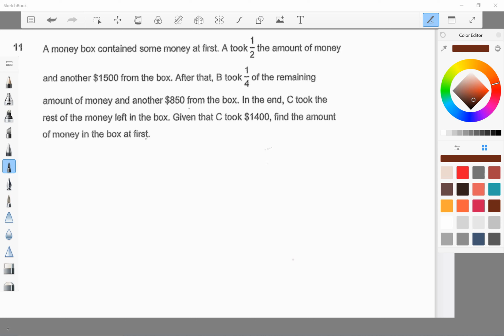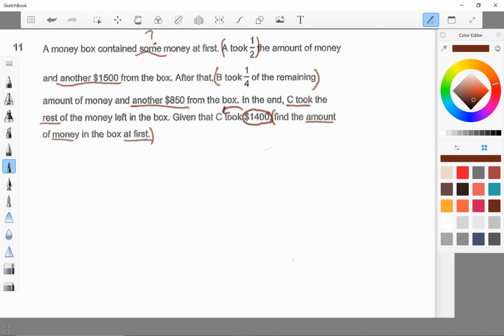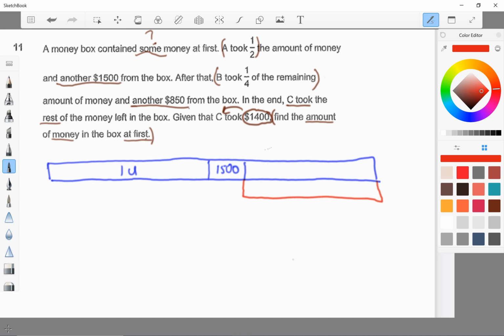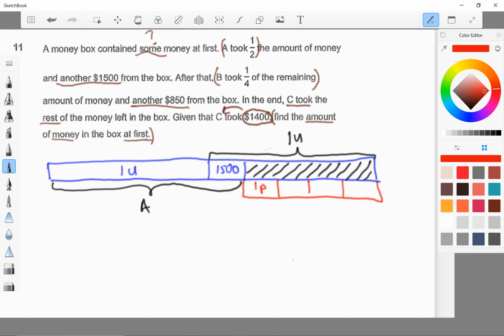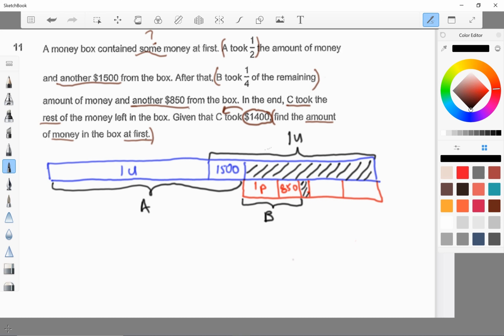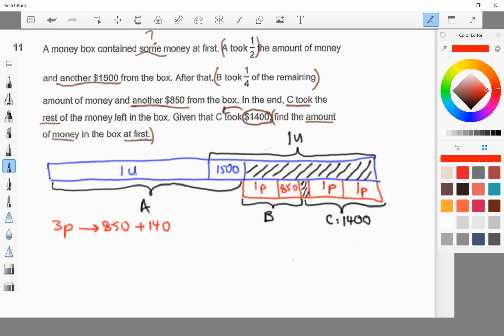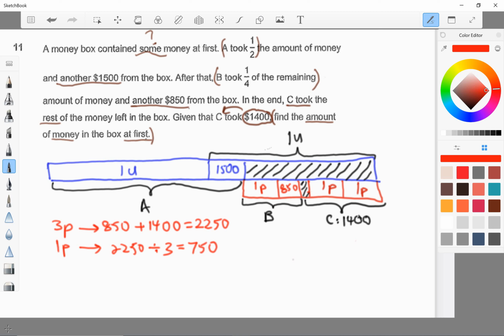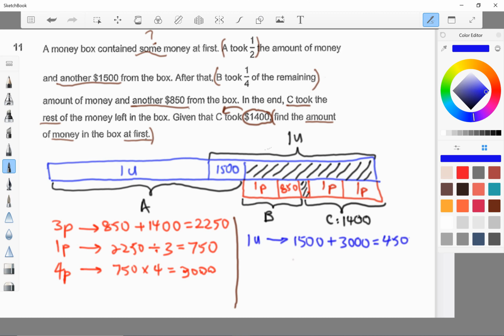PSLE Maths Secrets Revealed... [Step by Step Guidance!!!] | EP40 (Remainder Concept Type 3)